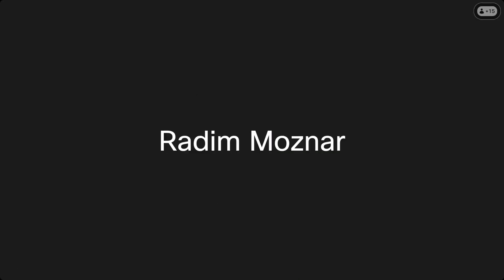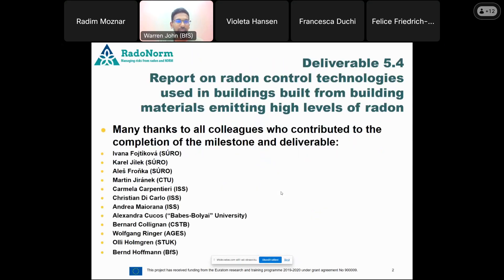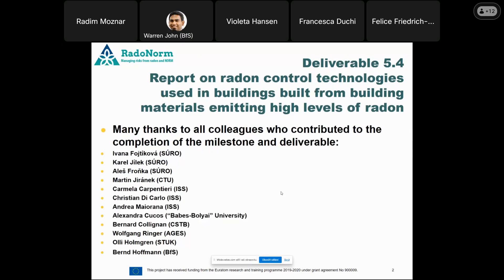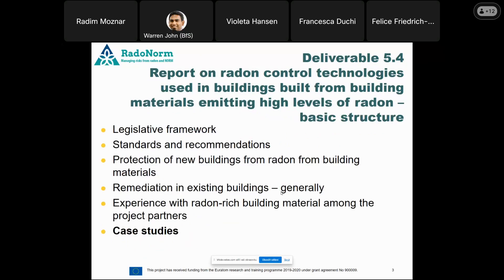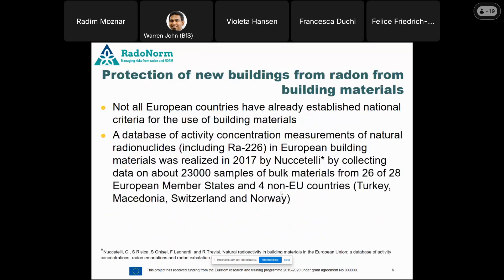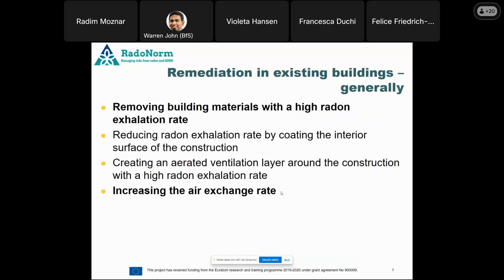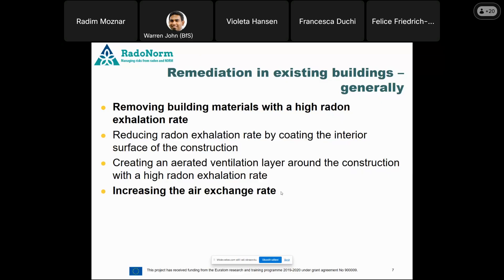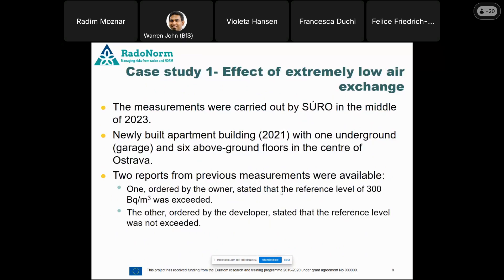Research Seminar 08.10.2024 - Radim Moznar